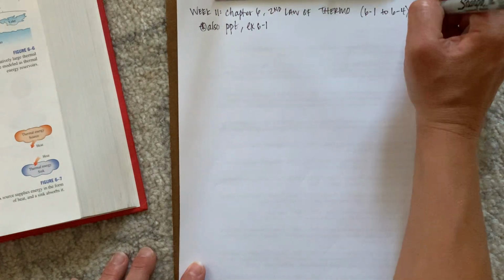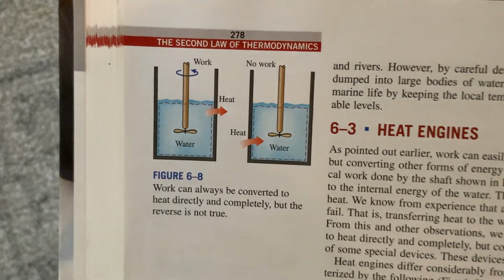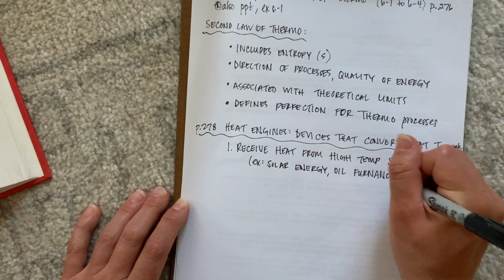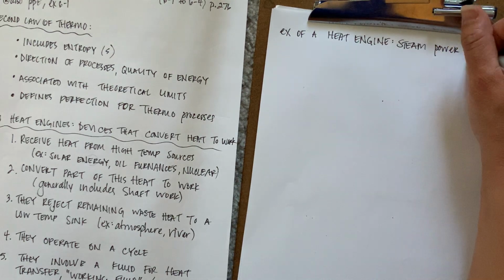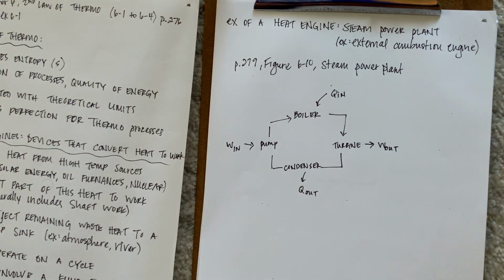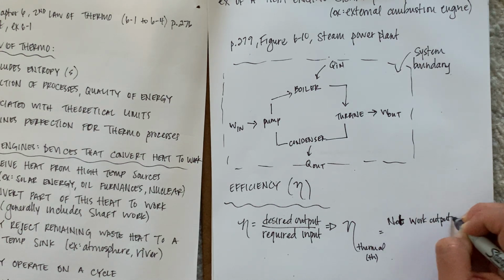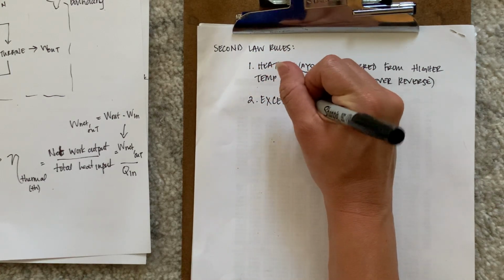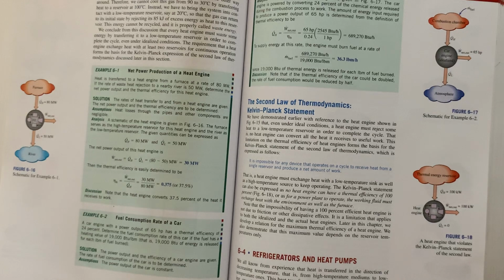Thermodynamics Chapter 6, Part 1: The Second Law Of Thermodynamics